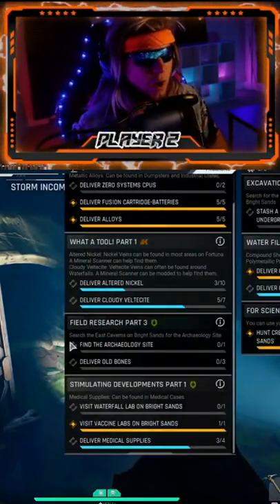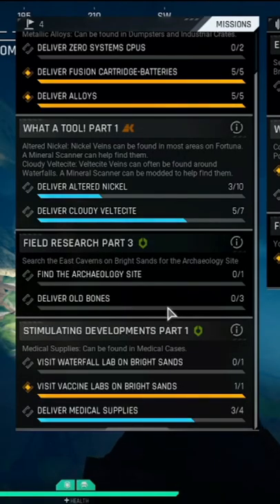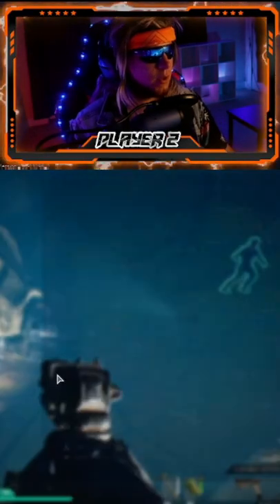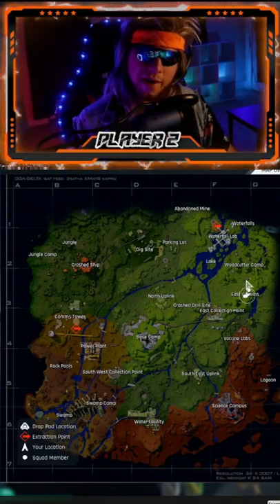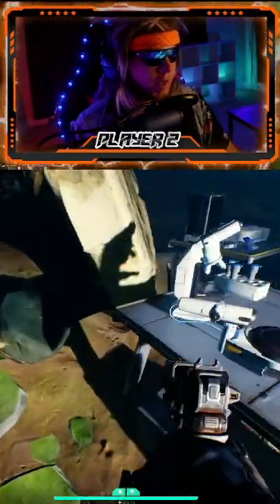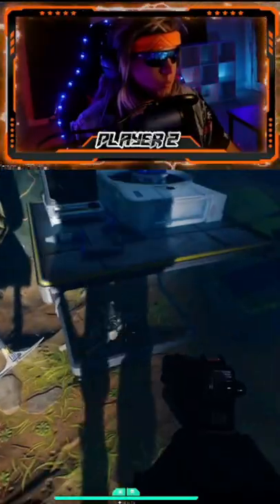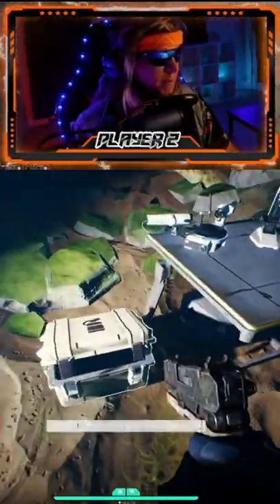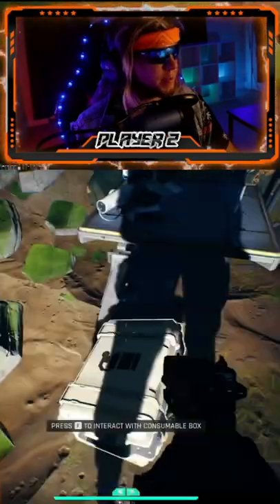The Cycle Frontier OLD BONES ( Archaeology Site )